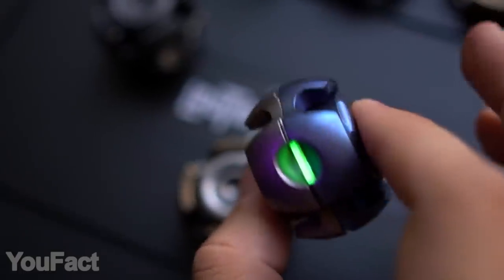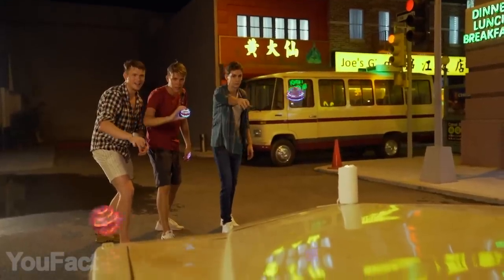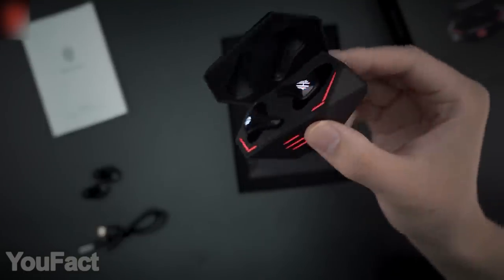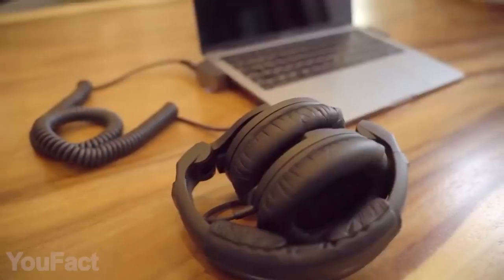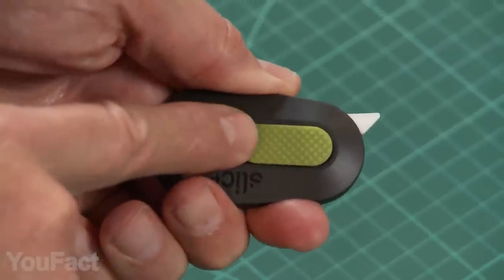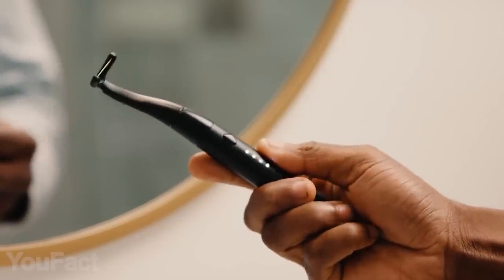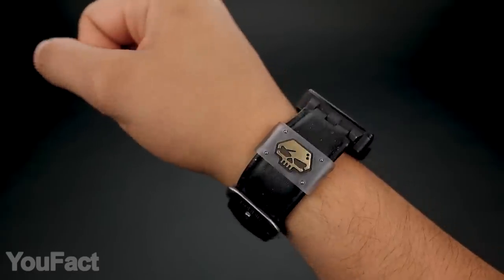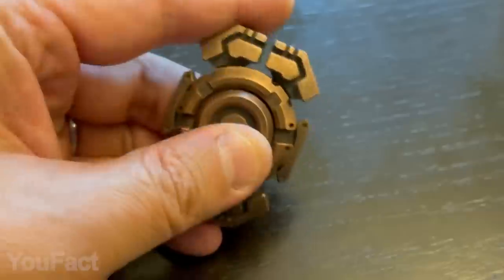14 Coolest Gadgets That Are Worth Seeing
Yep, this is another set of gadgets you might be interested in! There’s something that creators will definitely appreciate, and something that’ll change your fitness and work routine. Nice!

0:00 Introduction
0:15 Robotime Da Vinci's Drawing Machine
0:53 Flynova Pro Drone
1:35 DragonFly Cobalt DAC
2:18 RedMagic Cyberpods
2:56 Ulanzi VL120 Light
3:37 Baseus Hub for MacBook Pro
4:27 DemerBox Bluetooth Speaker
5:07 Slice Box Cutter
5:53 Huawei TalkBand B6
Huawei TalkBand B5
7:01 Flaüs Electric Flosser
7:42 Lumintop EDC Flashlight
8:30 Lautie Molle skull
9:06 Lautie Nano Spinner
9:40 Mackie Fusion Spinner